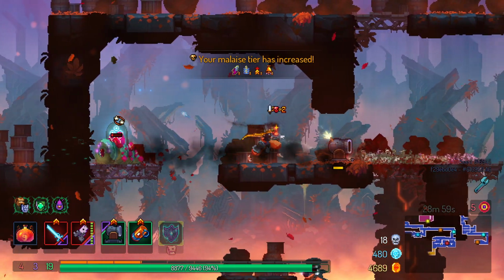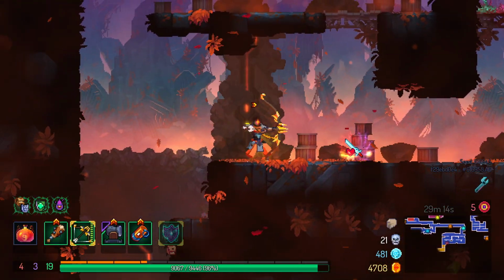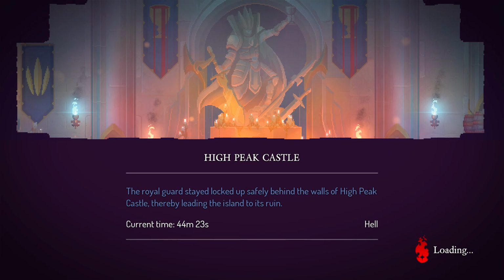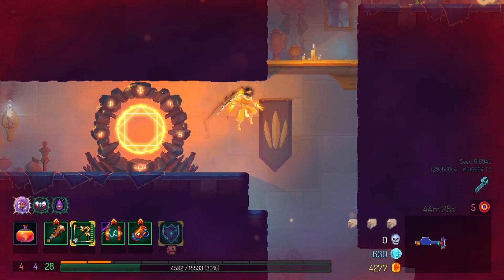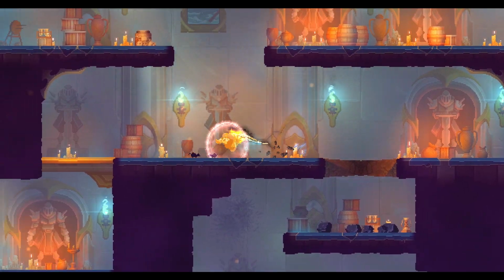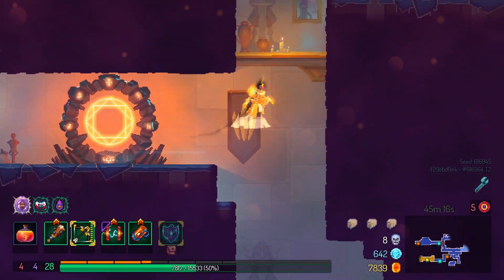Dead Cells stream - Toothpick/Gilded Yumi run (5 boss cells active)